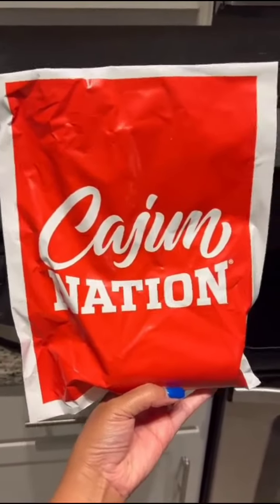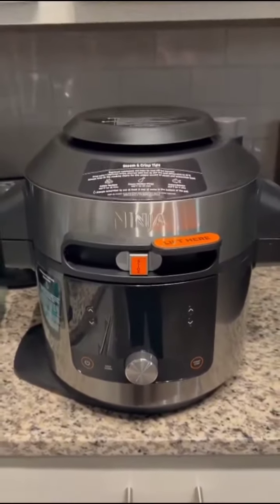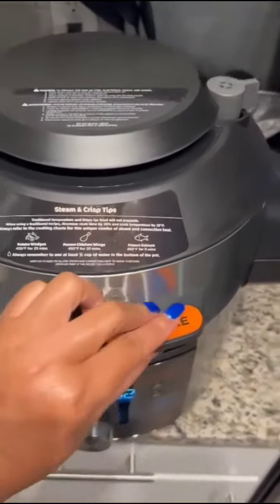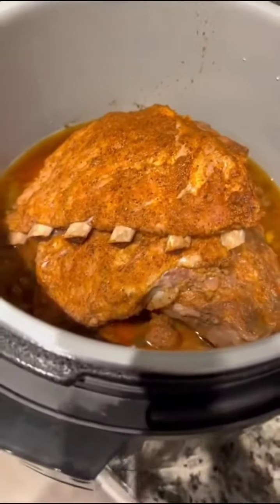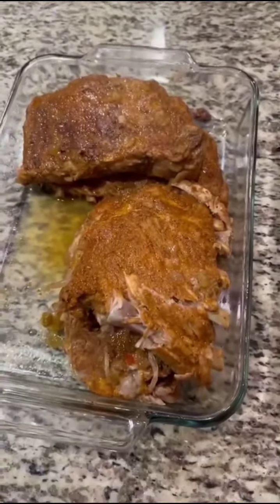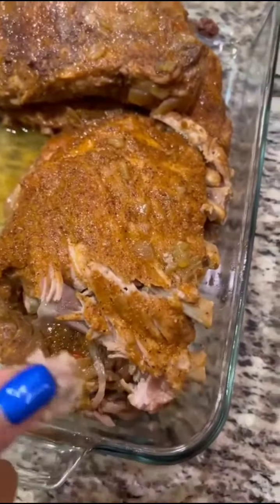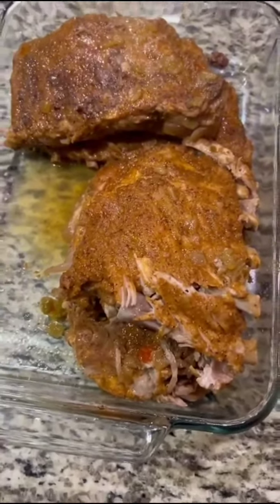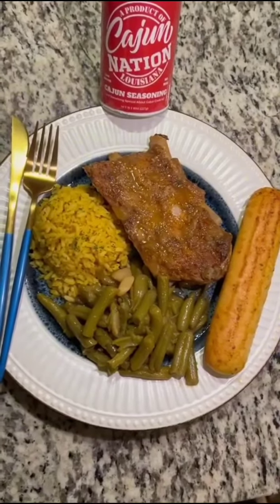GEAUX GET THE RED CAN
Geaux Shop @ - GEAUX GET THE RED CAN!